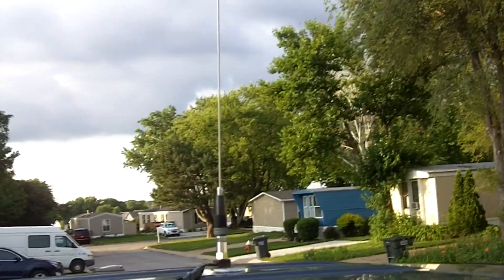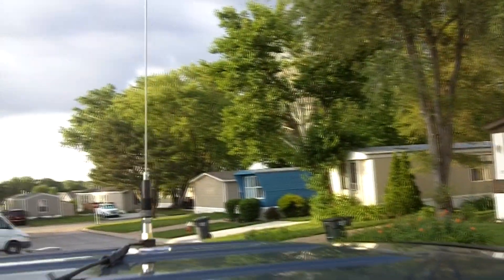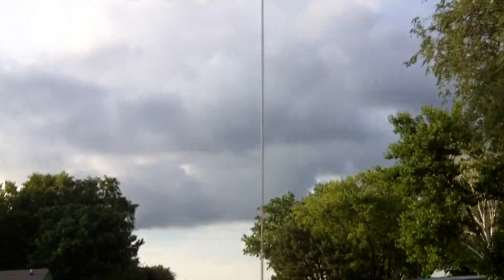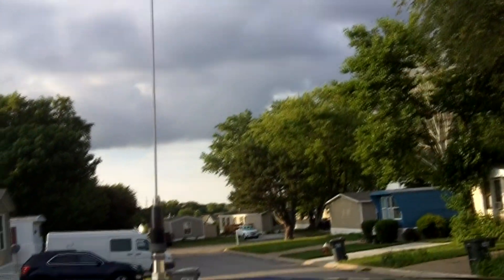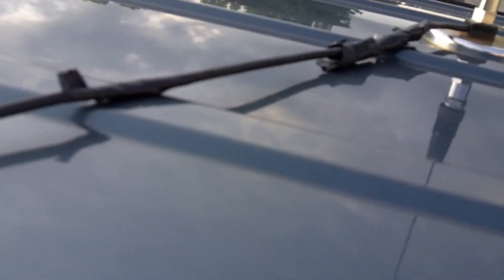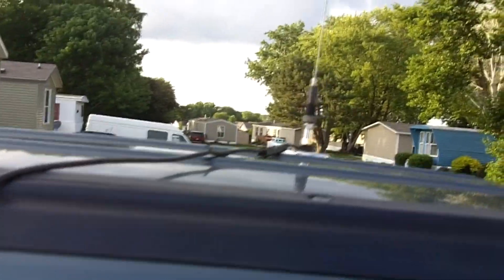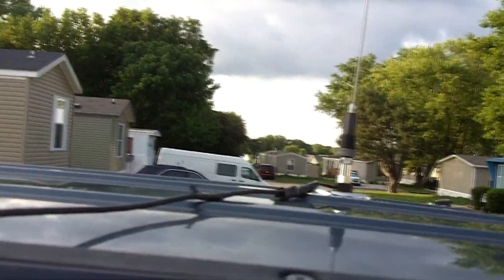my mobile setup (ham radio temporary)